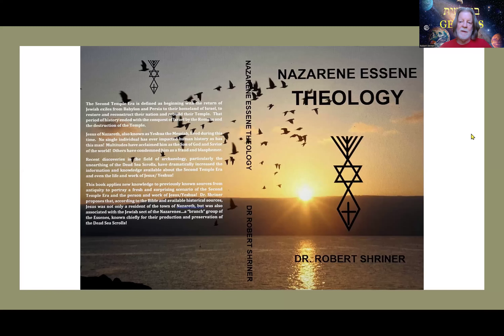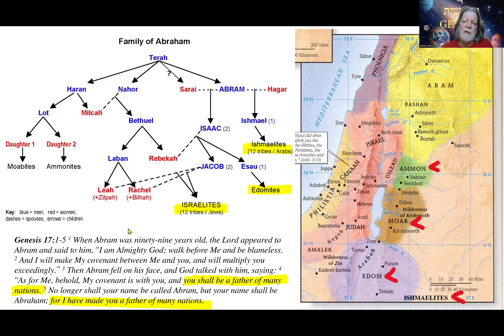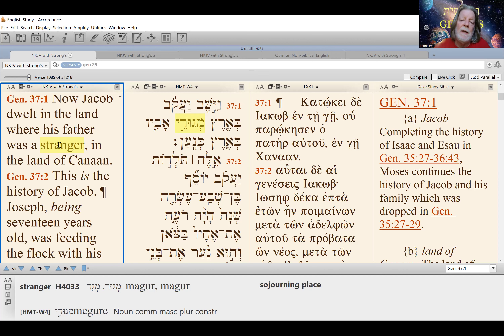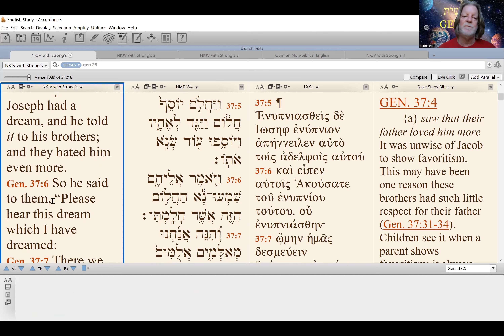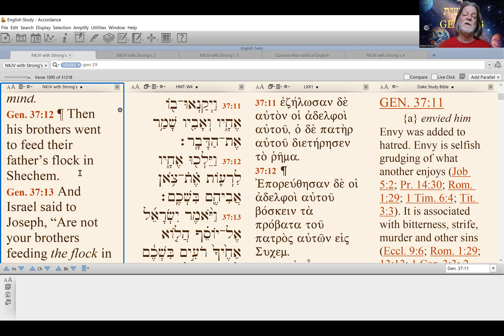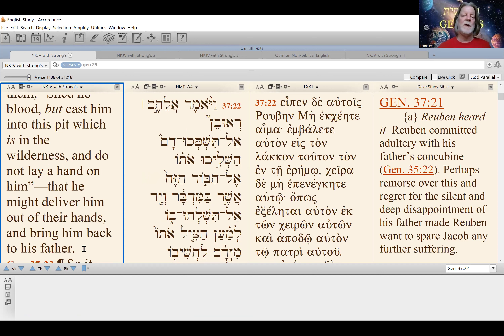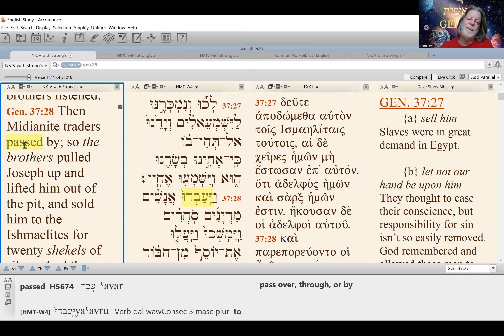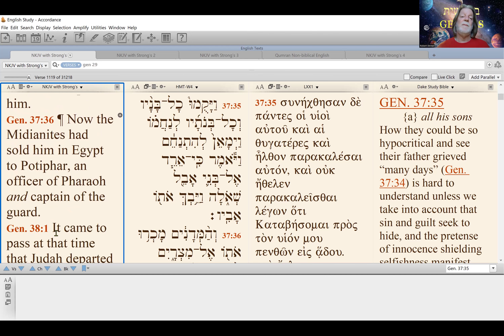037 Genesis 37